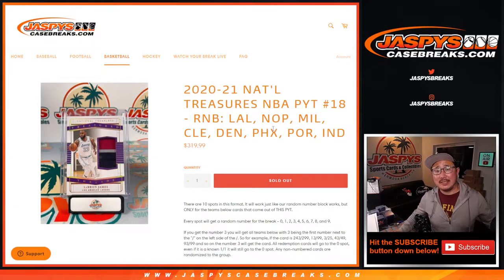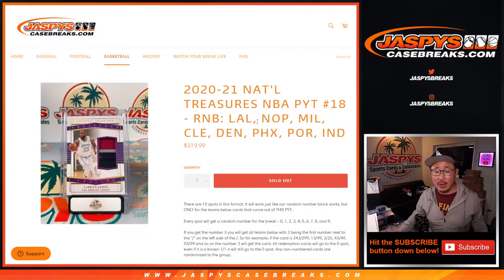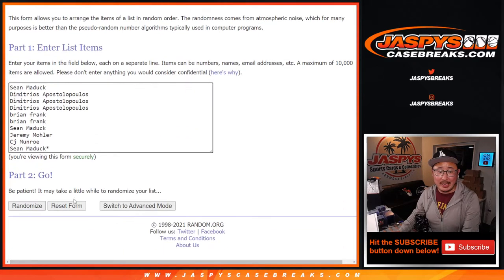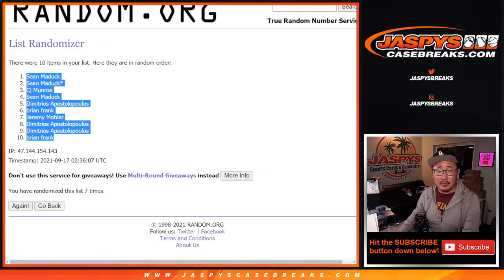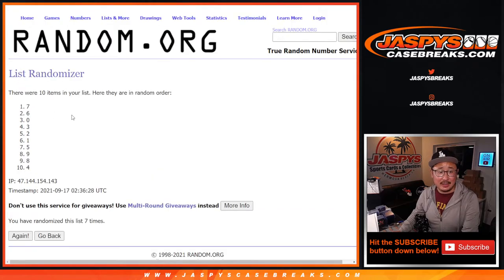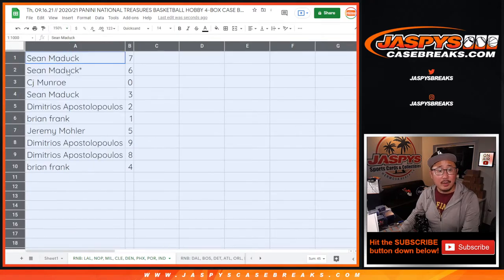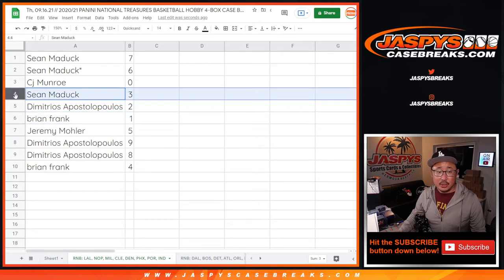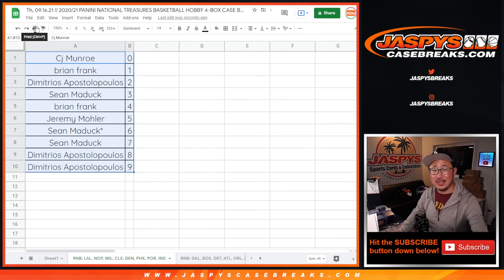RNB: LAL, etc // Th, 09.16.21 // 2020/21 PANINI NATIONAL TREASURES BASKETBALL HOBBY 4-BOX #18 *PYT*